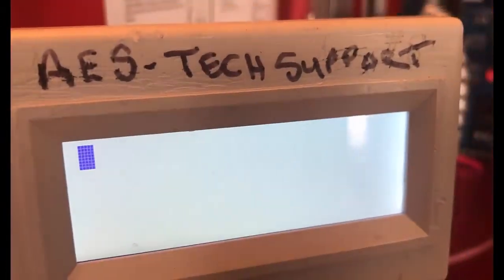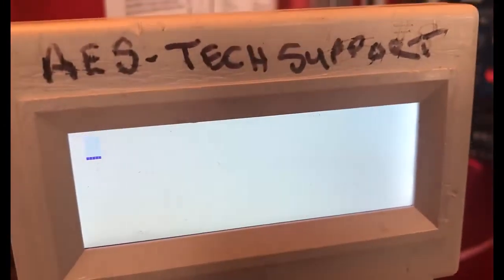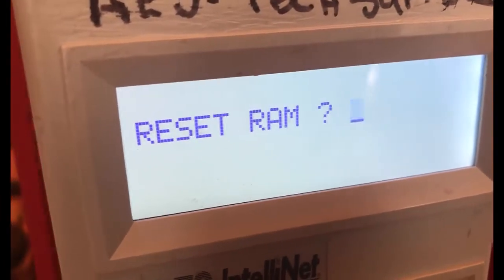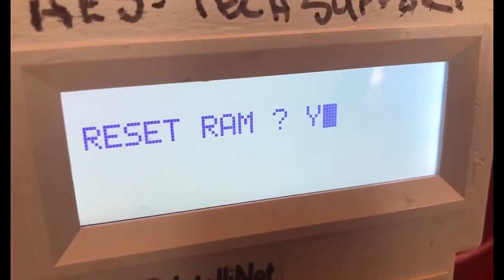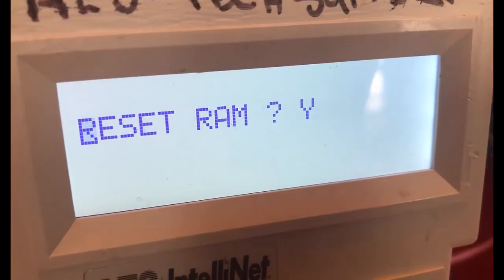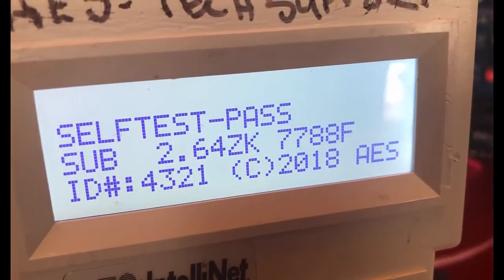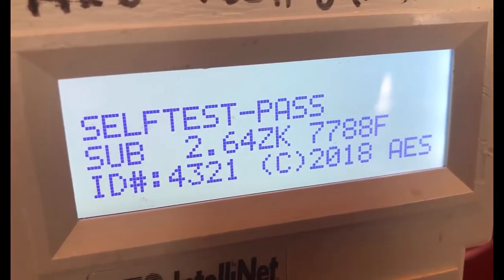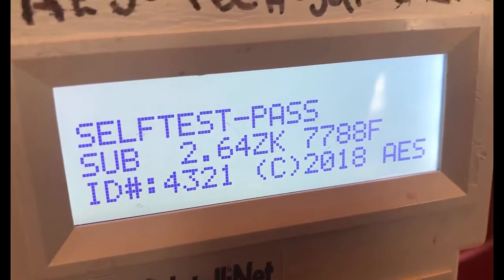How to Default the 7788